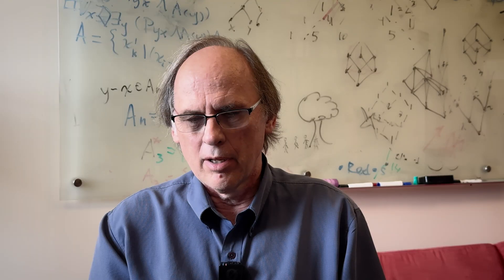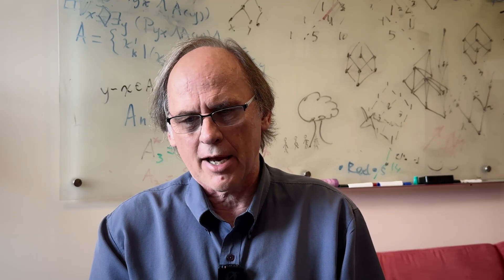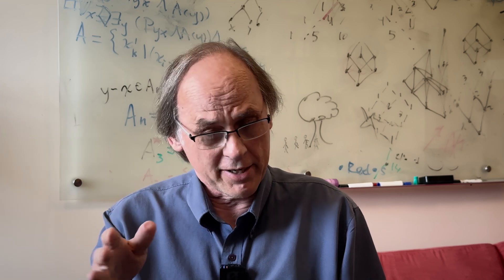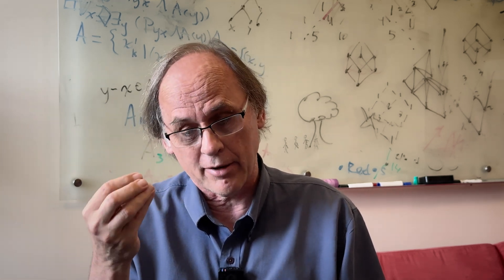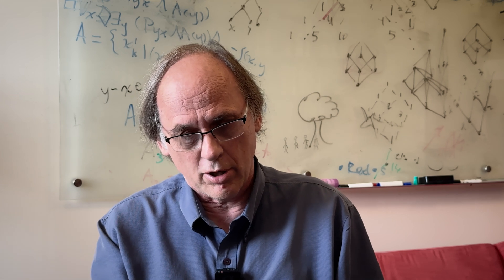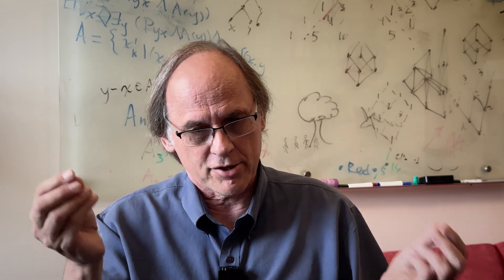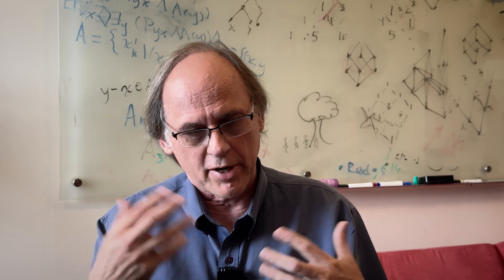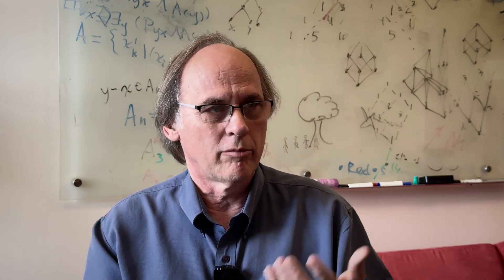What Is String Theory? | Peter Woit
Robinson's Podcast #225 - Peter Woit: String Theory and the Crisis in Physics

Peter Woit is a senior lecturer in the Department of Mathematics at Columbia University, where he researches quantum field theory and quantum gravity. Peter is one of the most well-known critics of string theory, and in this episode he and Robinson discuss his work and research in the area, which is encapsulated in his book Not Even Wrong: The Failure of String Theory and the Search for Unity in Physical Law (Basic Books, 2007), as well as his website by the same name. More particularly, they talk about the standard model of particle physics, the problem of quantum gravity, the main figures in string theory, the arguments for and against this approach to physics, its many alleged failures, and the future of research in the area.

Not Even Wrong (Book)

Robinson Erhardt researches symbolic logic and the foundations of mathematics at Stanford University. Join him in conversations with philosophers, scientists, and everyone in-between.